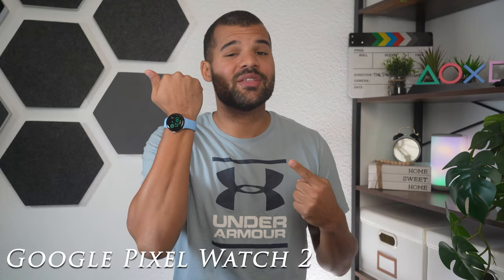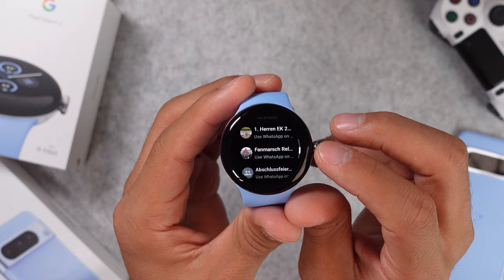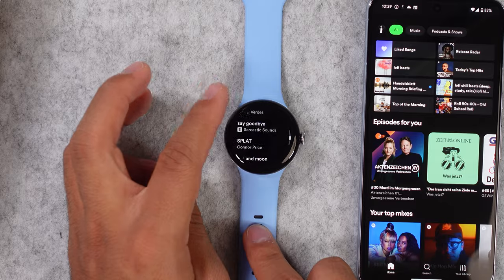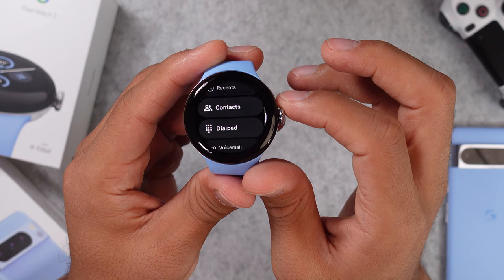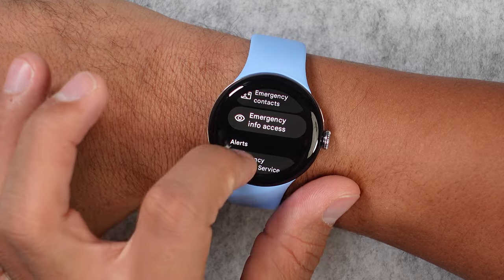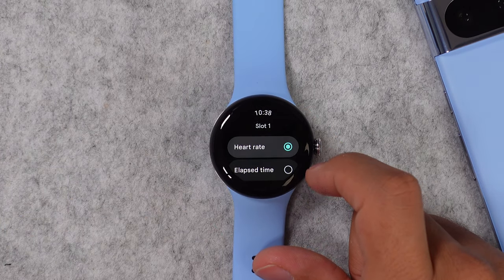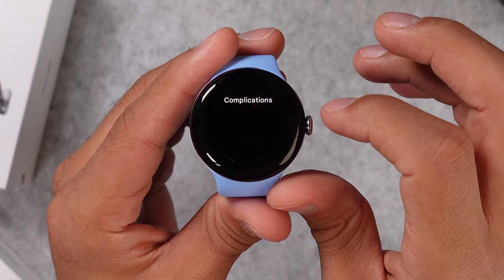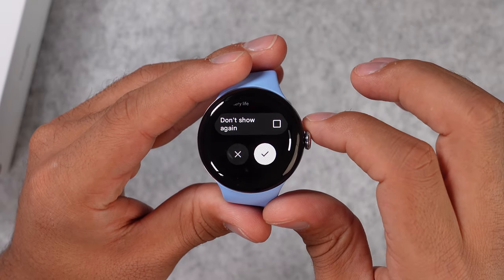Google Pixel WATCH 2 (review) l TOP 10 BEST Features!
Here are my TOP 10 Best Features that you can get on your NEW GOOGLE PIXEL WATCH 2!🔥

Google Pixel Watch 2 on Amazon